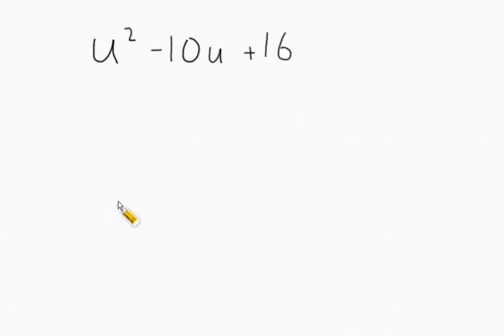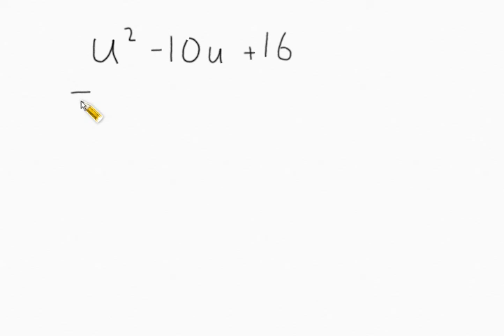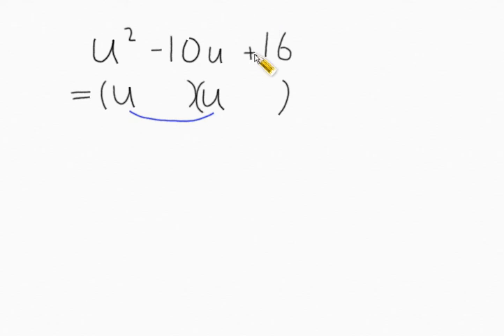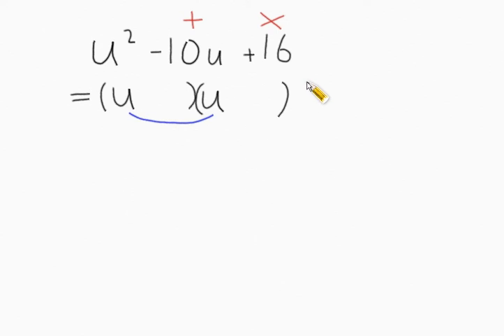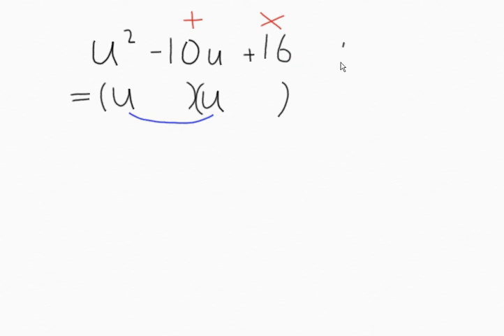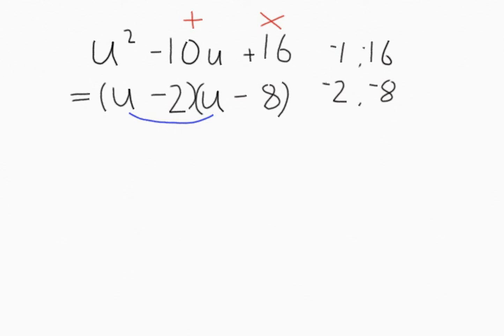Factorising a trinomial 1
A short clip showing how to factorise a trinomial with no coefficient in front of the squared term.